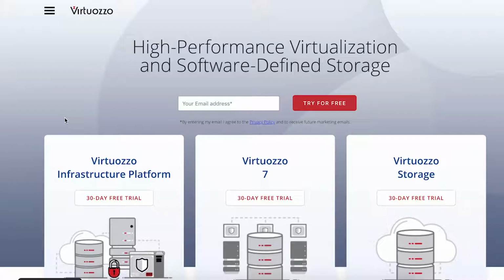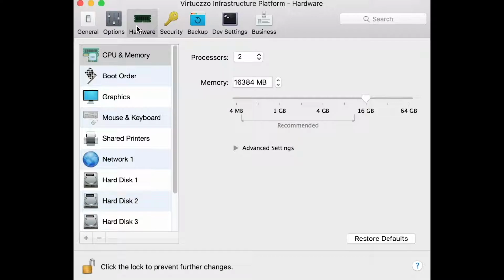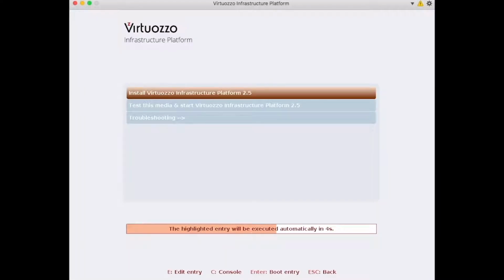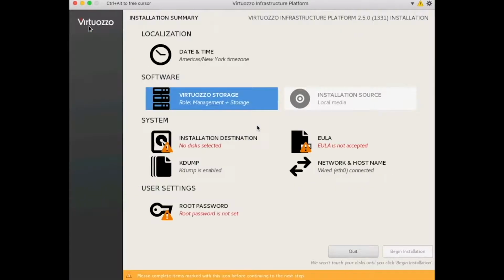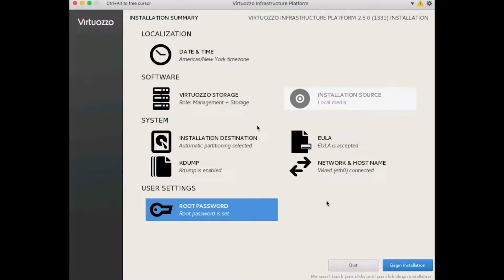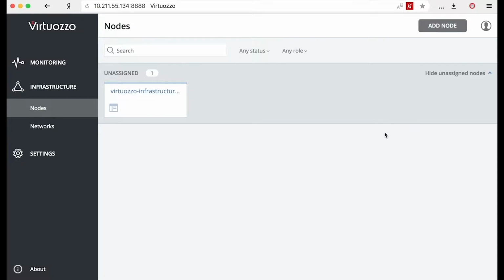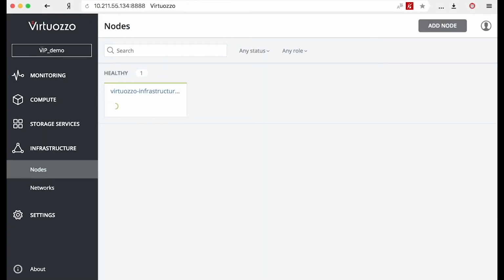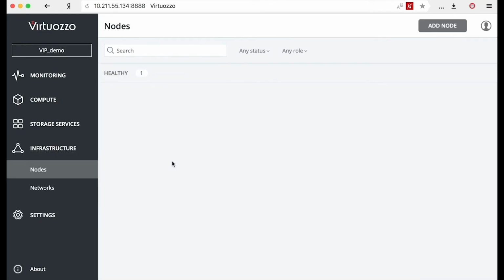Virtuozzo Infrastructure Platform Installation Guide - Part 1: Install the Management Panel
Watch the first video to learn how to install Virtuozzo Infrastructure Platform. In this video, Virtuozzo Marketing Director, Tom Baumgartner, shows how to install management panel and shares the first steps to get started with Virtuozzo Infrastructure Platform.